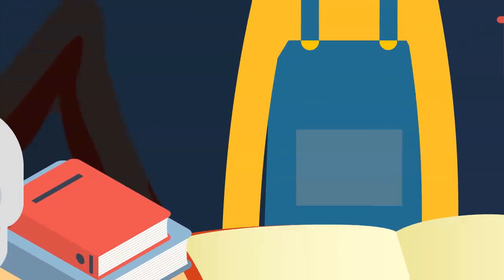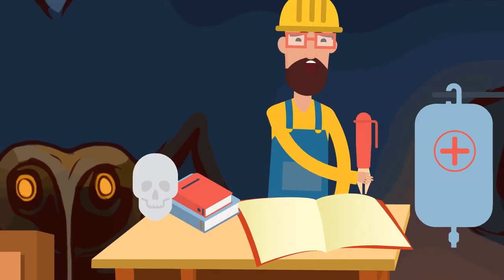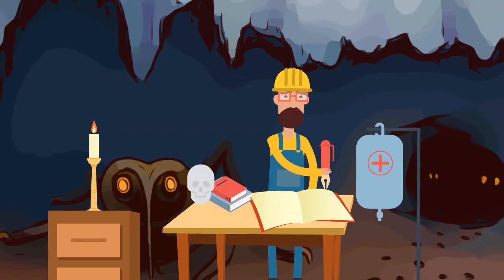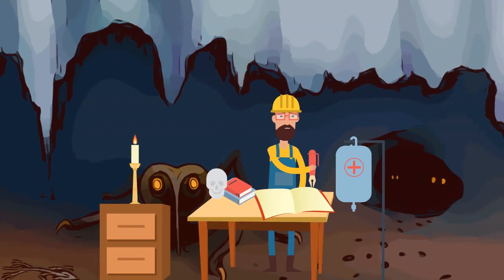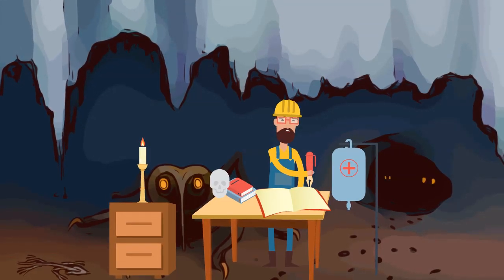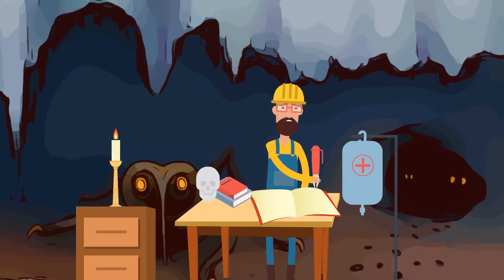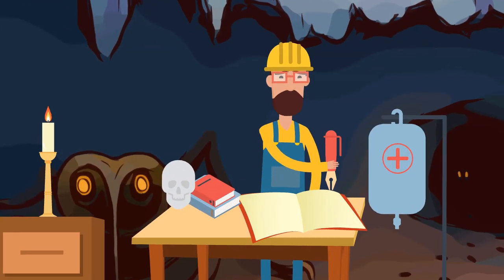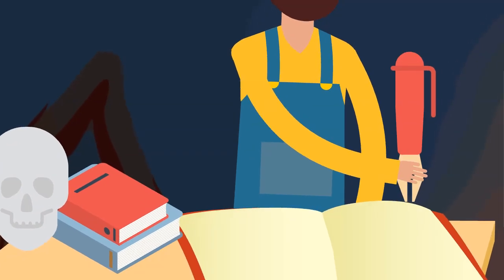Dear Lous Journal 2-3-22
Lou swears off having brushes with death.